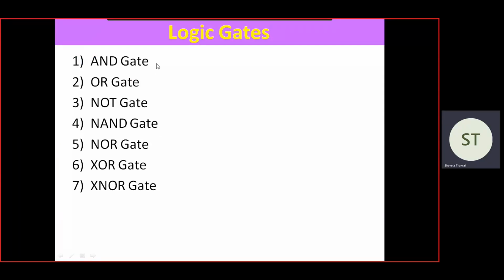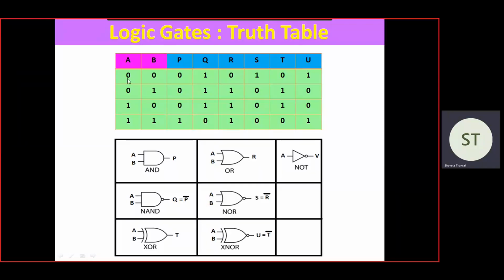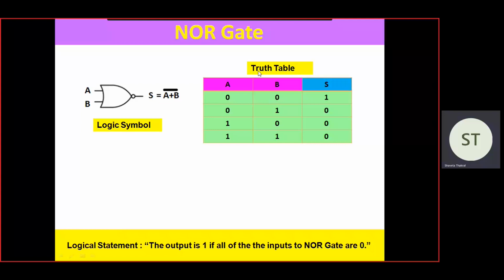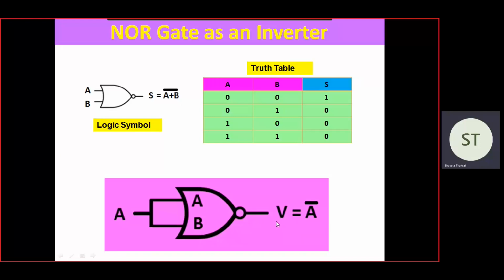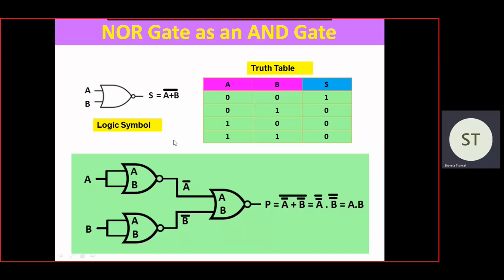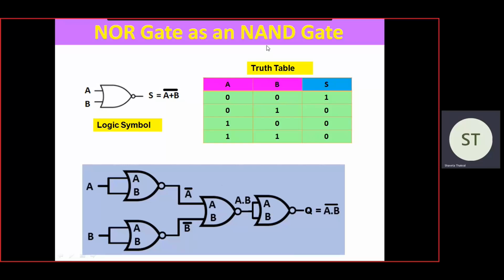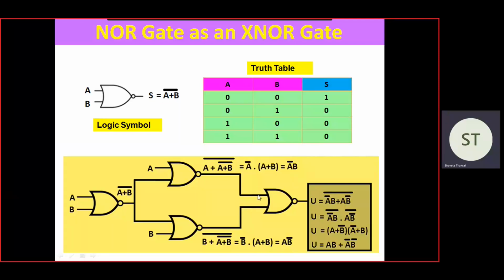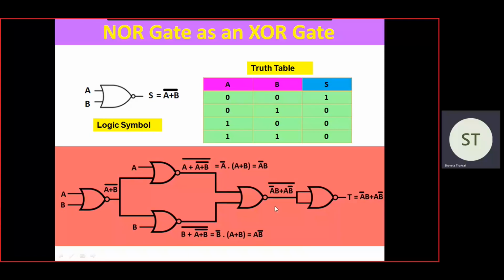Universal Logic Gate : NOR Gate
This Video Lecture Covers Concept of Universal Logic Gate and Designing of AND Gate, OR Gate, NOT Gate, NAND Gate, XOR Gate and XNOR Gate using only NOR Gates.